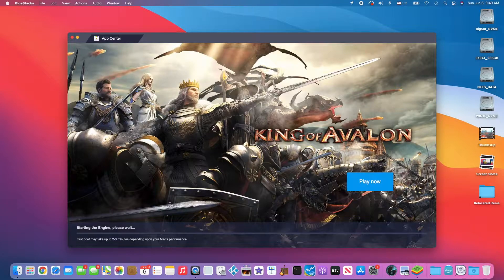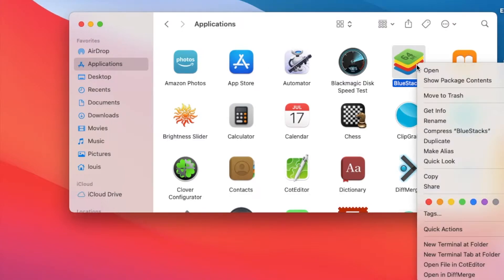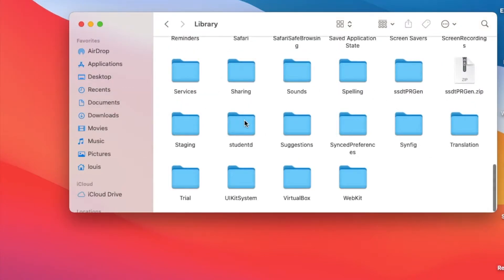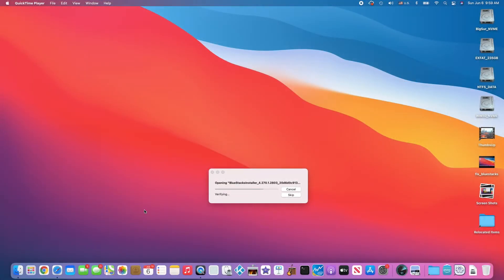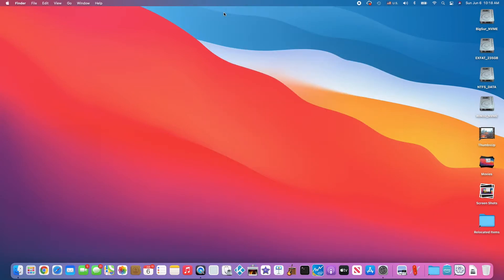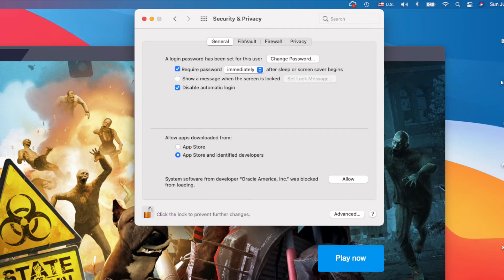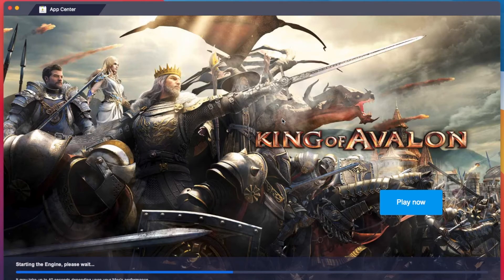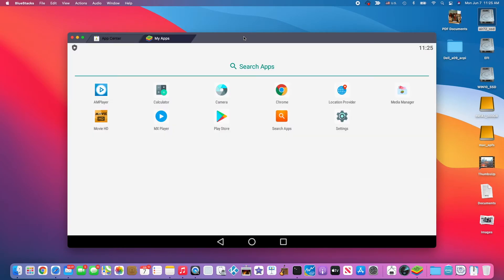Fix BlueStacks Crashing in Big Sur 11.4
Make sure to turn on Virtual Technology (VTx) in the bios, without this it will crash.